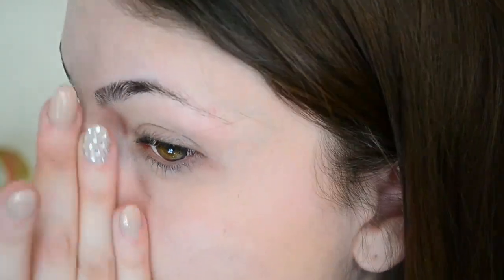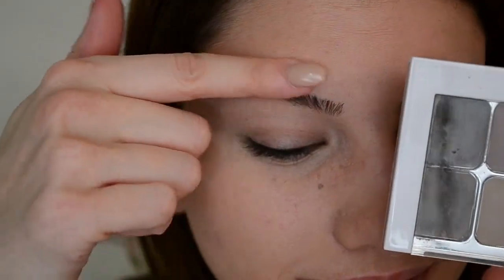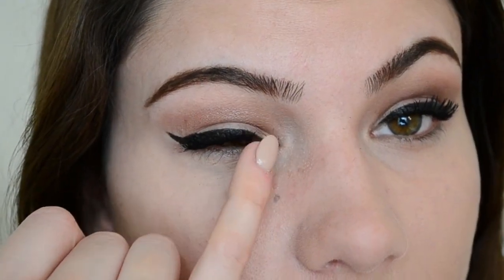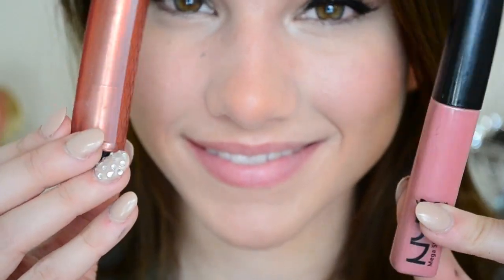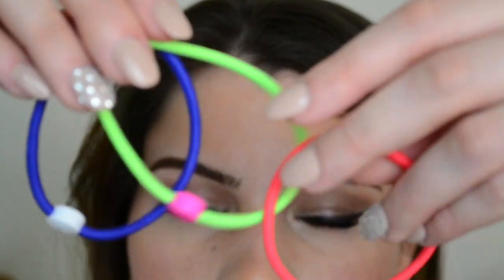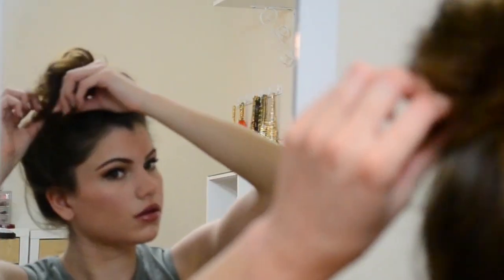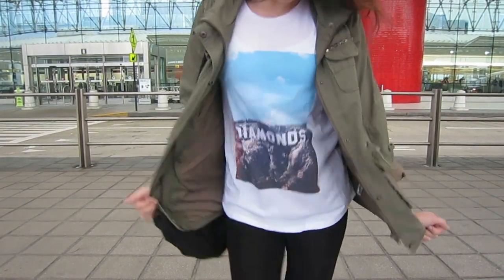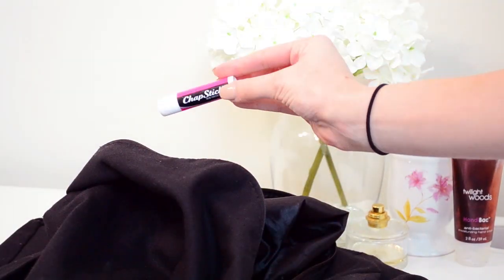My Travel Essentials: Makeup, Hair & Outfit!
MattnKayleigh
White Plains, MD 20695

List of Products:

Face:
Covergirl Nature Luxe Foundation
Loreal True Match Concealer
Rimmel Stay Matte Face Powder
Sonia Kashuk Eyebrow Kit
Maybelline Bouncy Dream Blush #50 Plum Wine
Physicians Formula Glow-Boosting Airbrushing Bronzing Veil Deluxe Edition

Eyes:
Maybelline Line Stiletto Black Eyeliner
Maybelline Rocket Mascara in Black
Hard Candy Kaleyedescope Eye Shadow in Taupe/Brown

Lips:
Revlon Colorburst Lip Butter in Peach Parfait
NYX Mega Shine Lipgloss in Beige

Hair:
Bobby Pins
Cotton On Juliet Bracelet (hair ties)
100% of the proceeds go to funding their projects
Loreal Elnette Satin Hairspray

Outfit:
PacSun Army Green Jacket
Cotton On Alive Printed Muscle Tee in Diamonds/White
H&M Black Leggings
Madden Girl Black Lace Up Combat Boots (DSW)
Cotton On Slouchy Hangbag

FTC: All products were purchased by me with my own money.